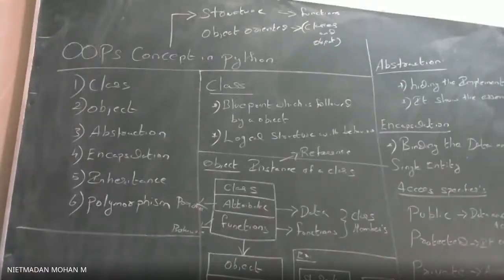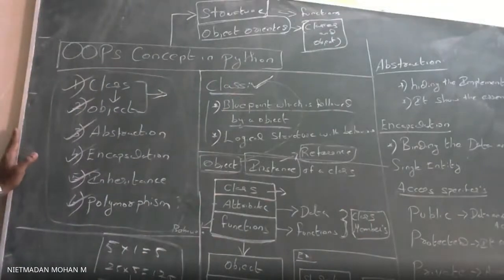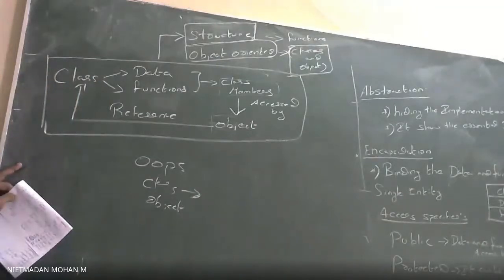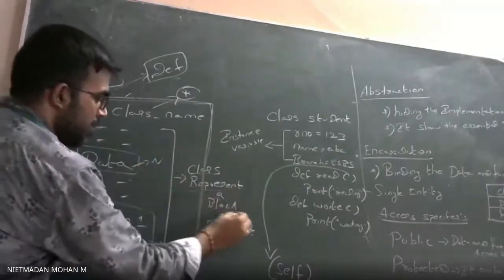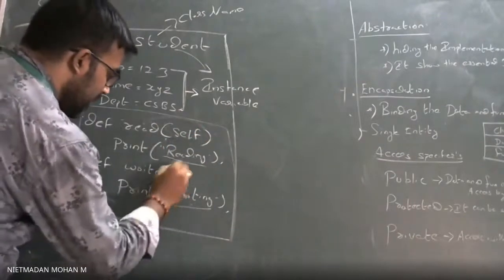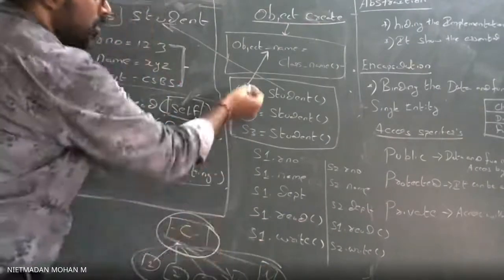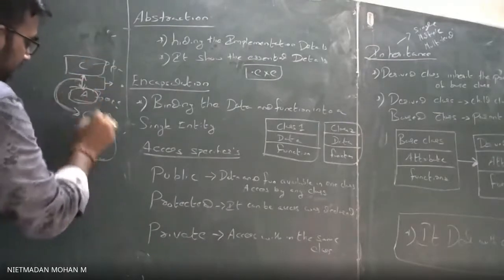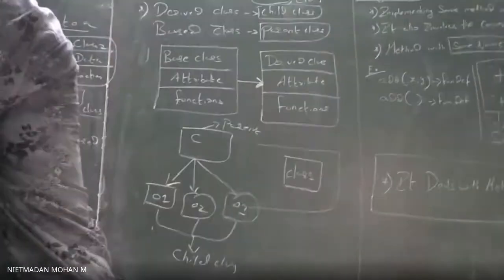# AD8251 DATA STRUCTURES DESIGN OOPSCONCEPT Python Anna university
Assistant Professor
Coimbatore